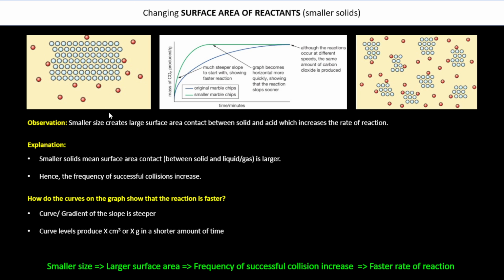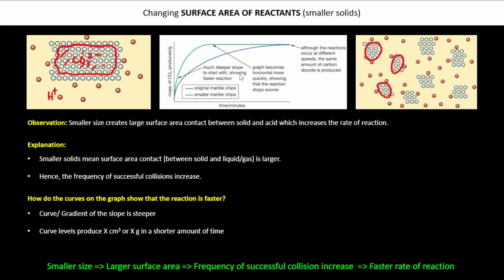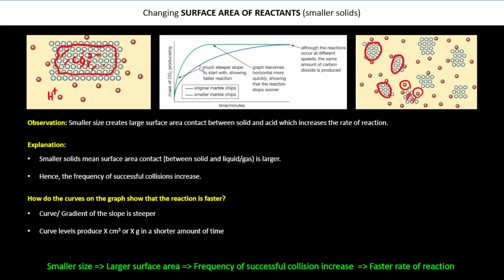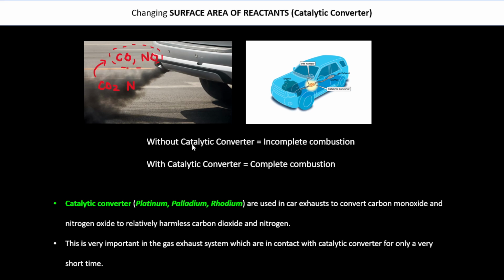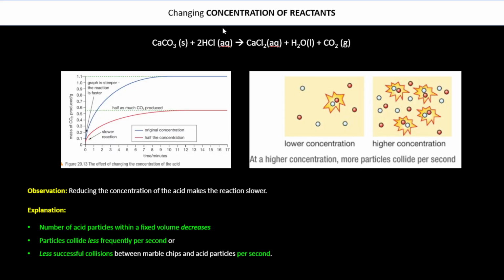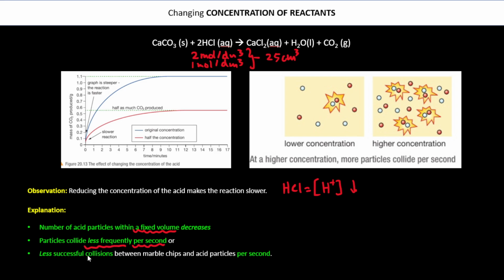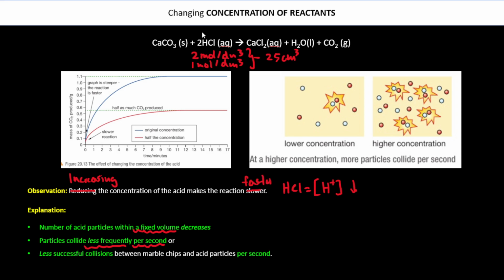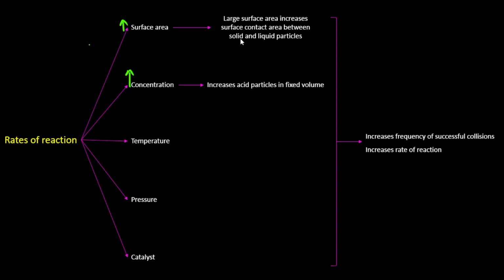Unit 3 Chapter 19 Rates of Reaction [Part II]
Hello guys!

In this Part II video for Chapter 20, we will learn about effect of changing
1. Surface area
2. Concentration
on the rates of reactions